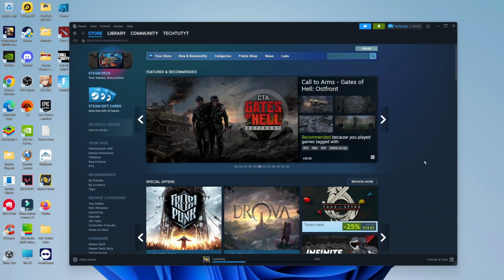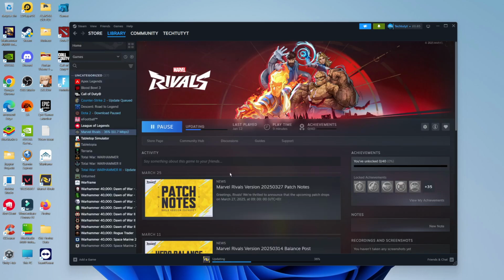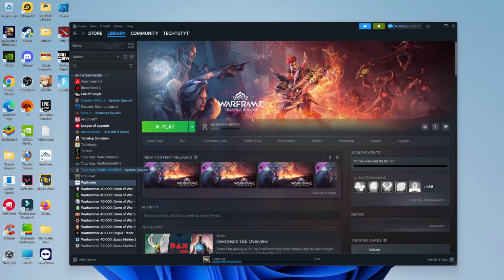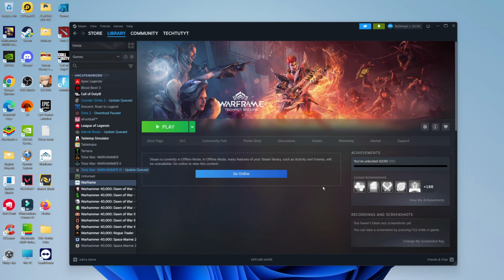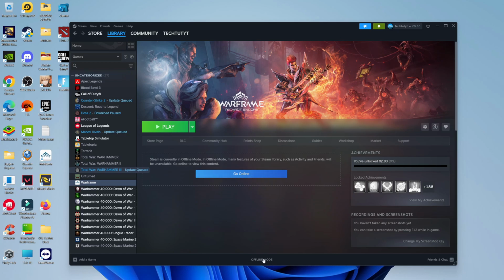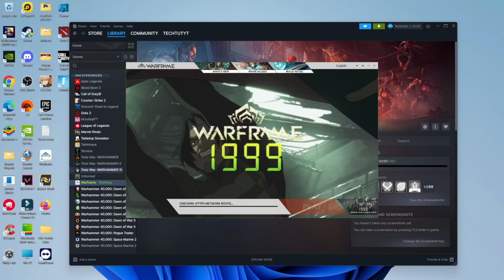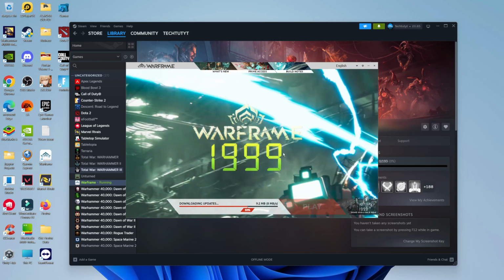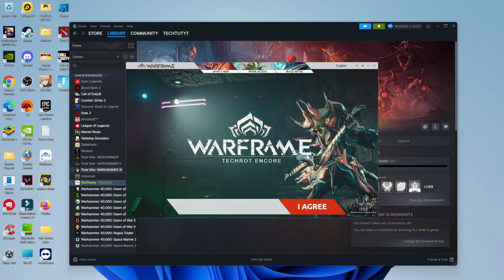How To Play Steam Games Offline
In this video, we’ll show you how to play Steam games offline, giving you the freedom to enjoy your favorite titles without an internet connection. Learn the essential steps to enable Steam offline mode and discover tips for downloading games for offline play. Whether you’re traveling, experiencing connectivity issues, or simply want to game without distractions, this tutorial has you covered. We’ll also troubleshoot common problems you might encounter while playing offline. Join us as we unlock the secrets to seamless offline gaming on Steam and make the most of your gaming experience!

 ✨Recommended VPN: ✨

Thanks!